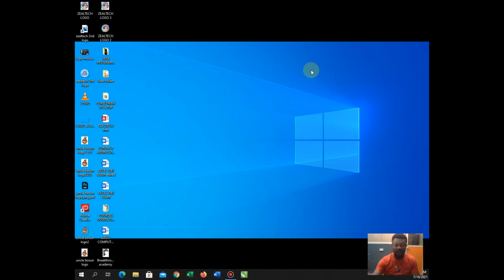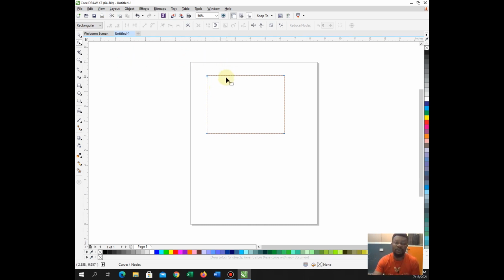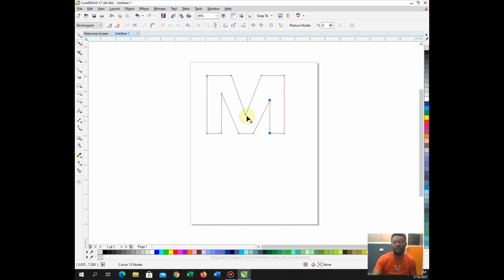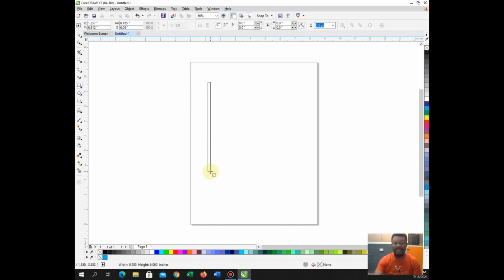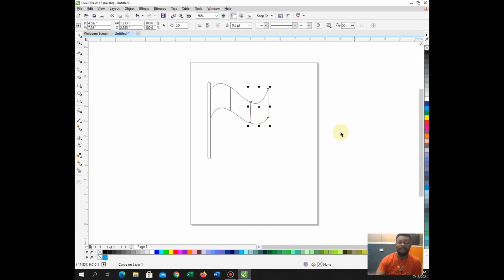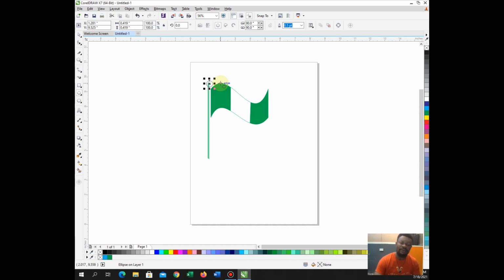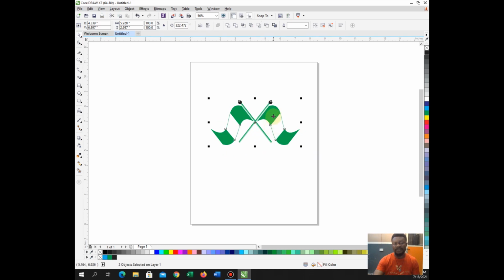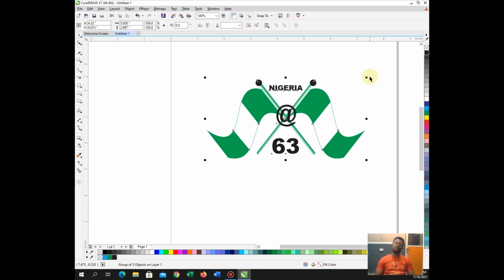DESIGNING NIGERIA FLAG IN CORELDRAW X7